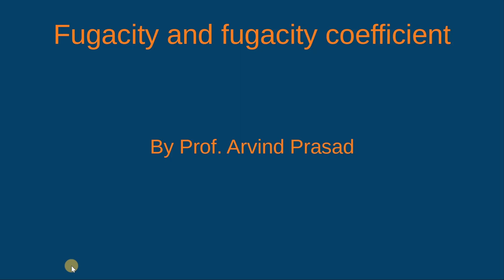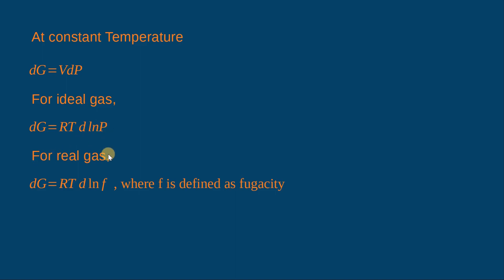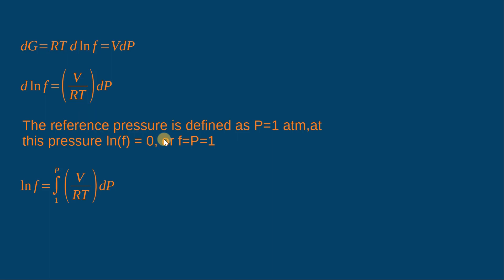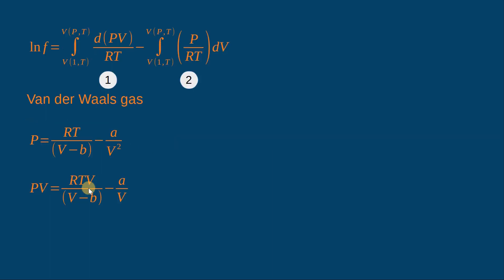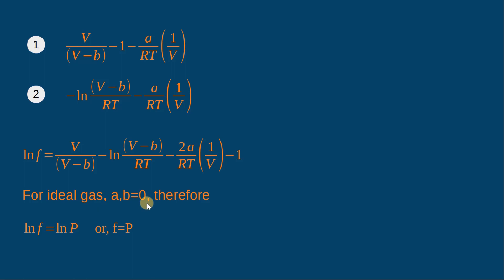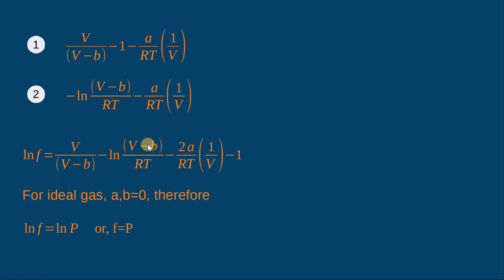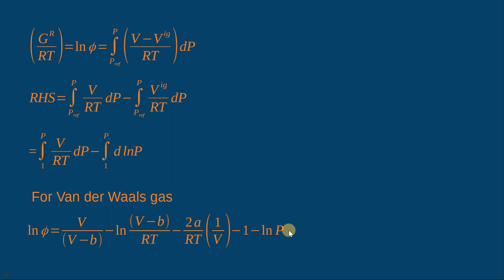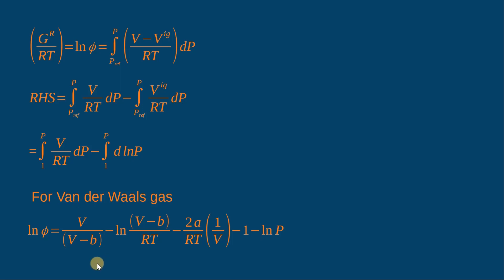Fugacity and fugacity coefficient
The introduction of the concept of fugacity is done from the very fundamentals. Expression for fugacity and fugacity coefficient for Van der Waals gas are derived.